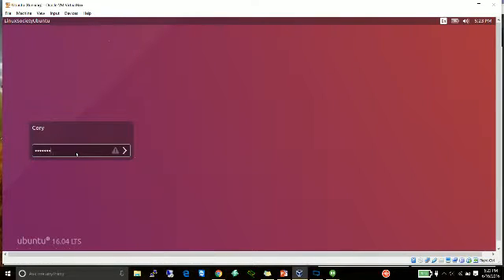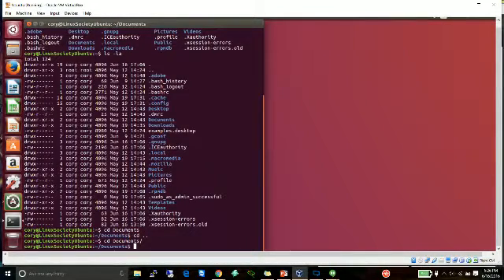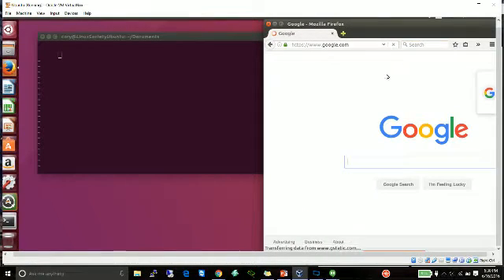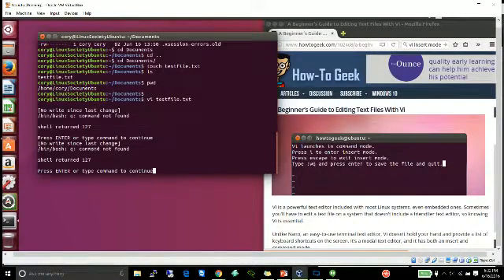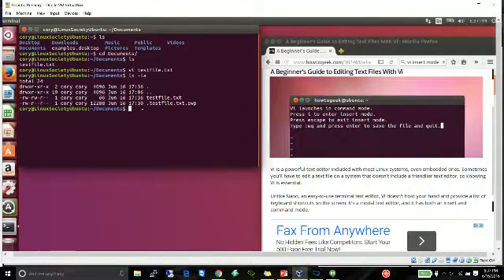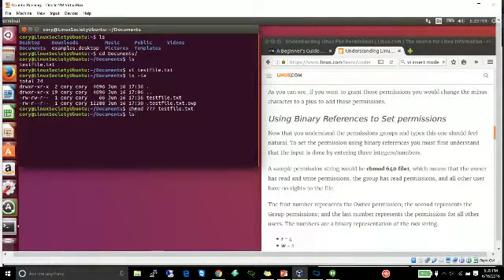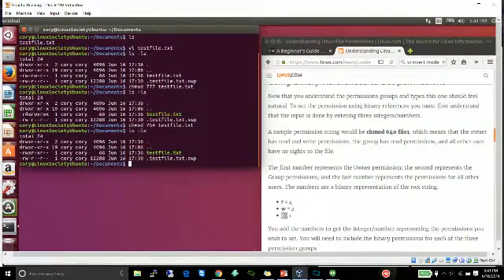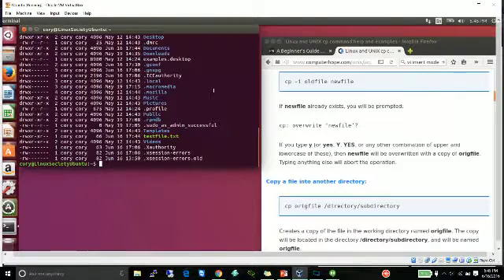Linux Society Live Stream Thursday 6/16/15 5PM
Live stream Test-2 6/16/16 5:30